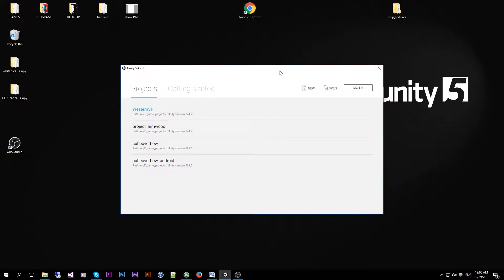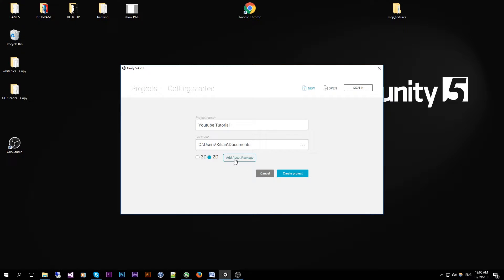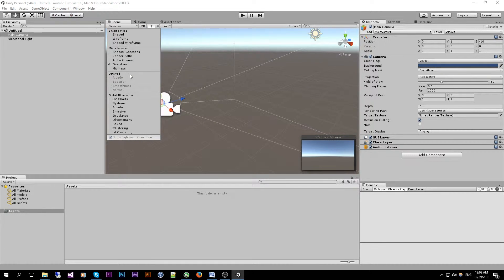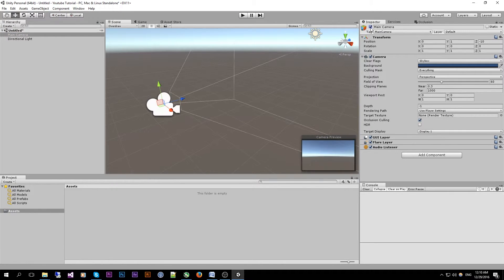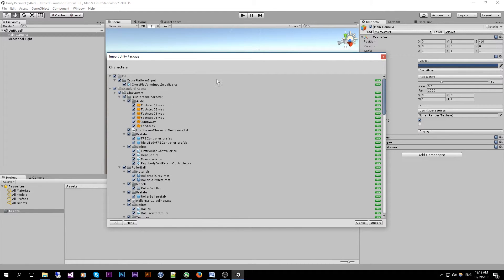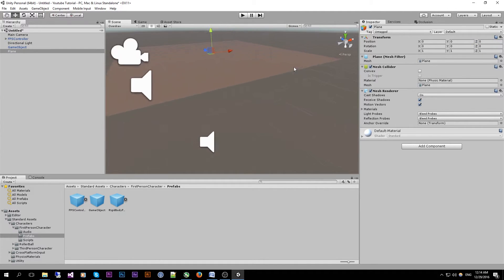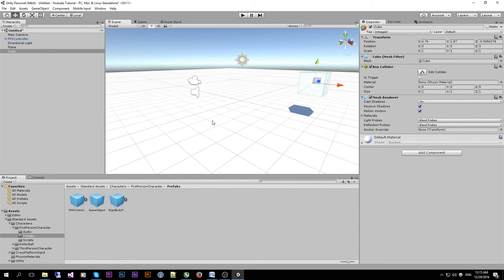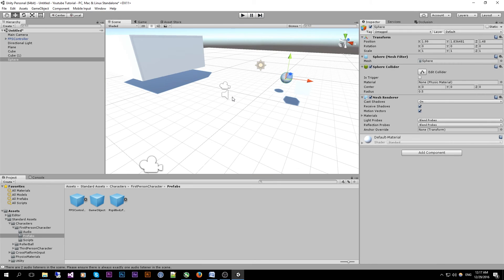Unity3D - Getting started with Unity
This is the first video of a Unity3d tutorial series which will focus on creating a simple First Person shooter with the most needed mechanics a shipped game needs.

Enjoy and happy devving!